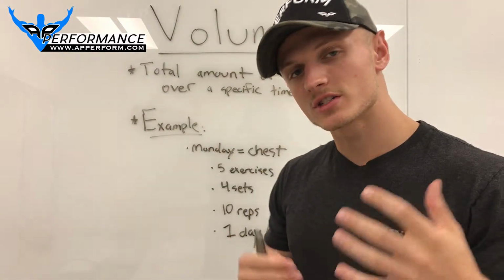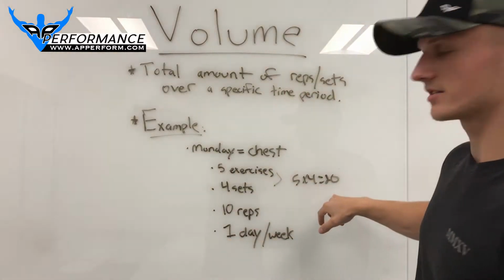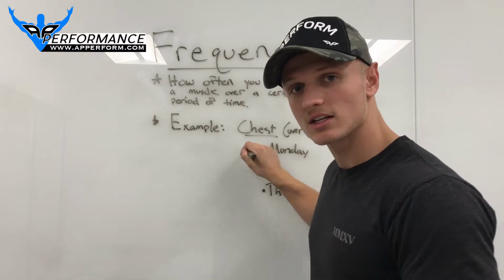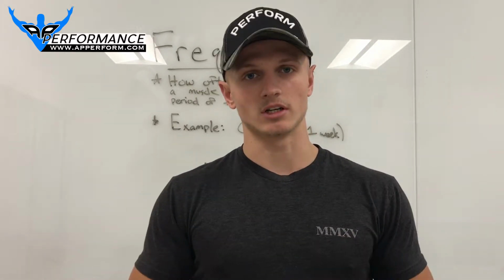Volume vs. Frequency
Let's dive into some ways you can monitor your training to build more muscle and to increase your strength. In this video we talk about ways to manipulate your training volume and frequency by increasing the number of total sets along with the number of days you hit a certain muscle.

Message me with your comments/questions!